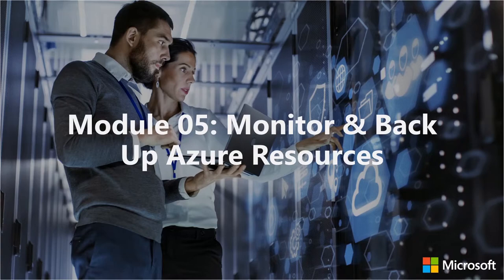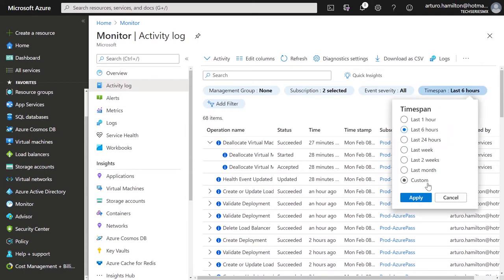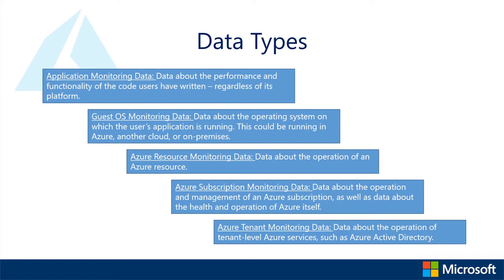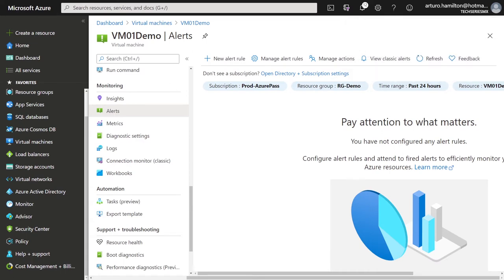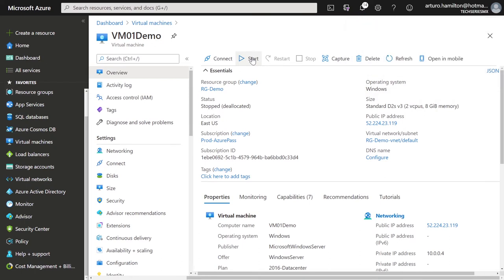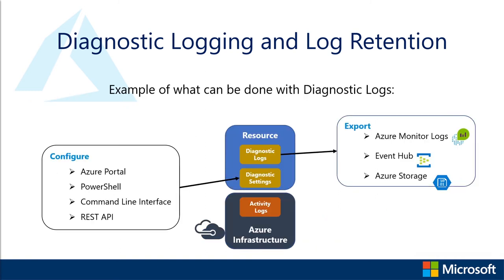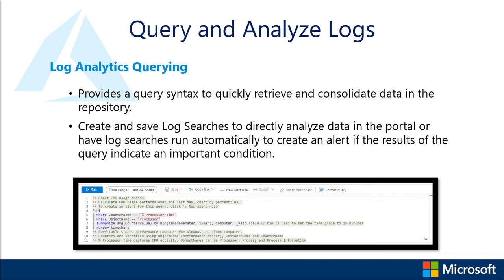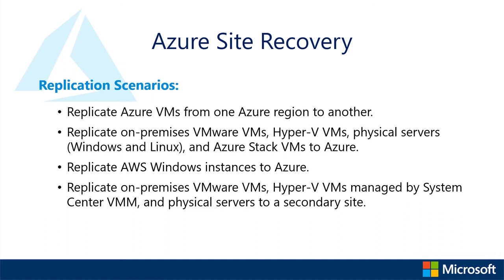Monitor and backup Azure resources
Learn how to use Azure Monitor, Azure Backup, and Azure Site Recovery. Part 5 of our Azure Admin Jump Start series.